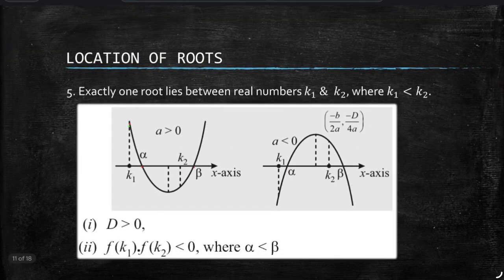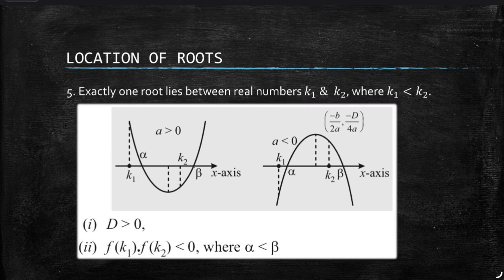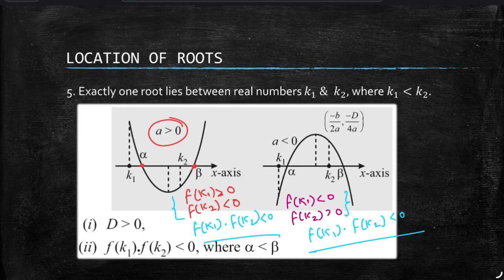Part-4: Exactly one root lies between two real numbers k1 & k2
Part-4: Exactly one root trapped in between